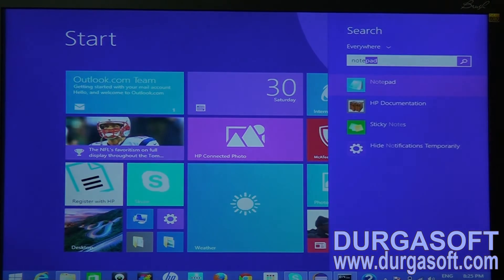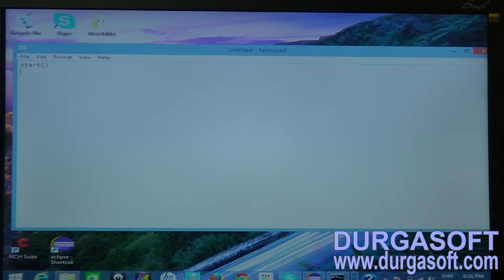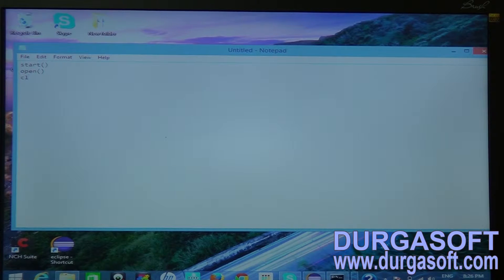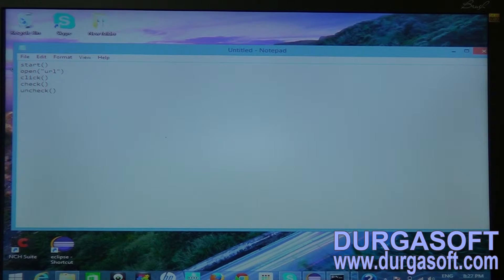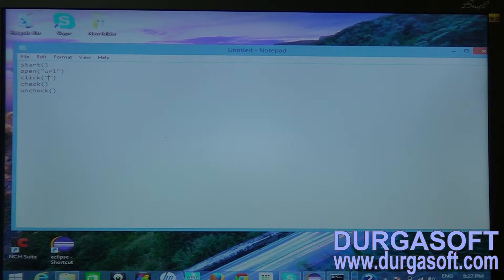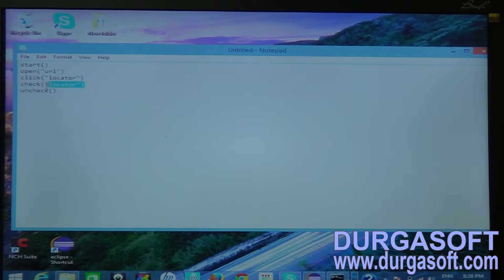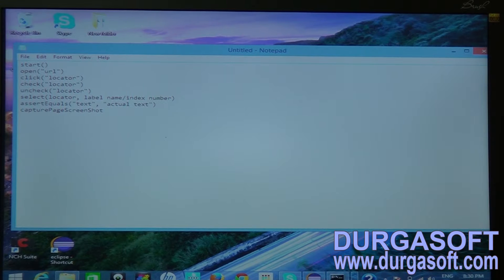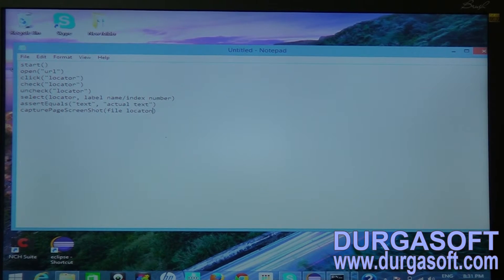Important Commands in Selenium RC